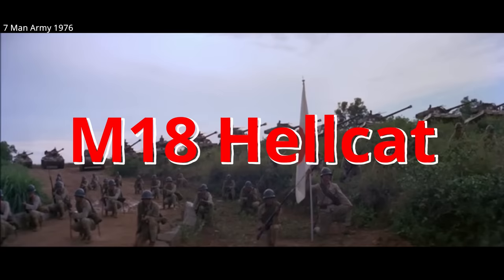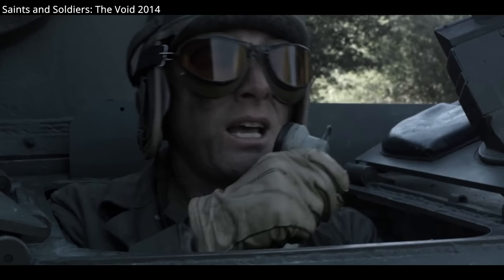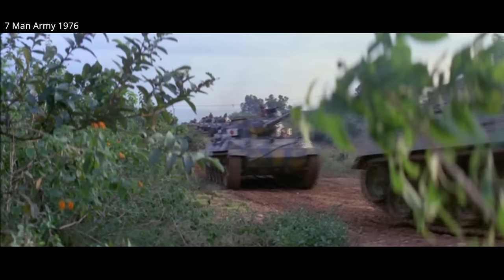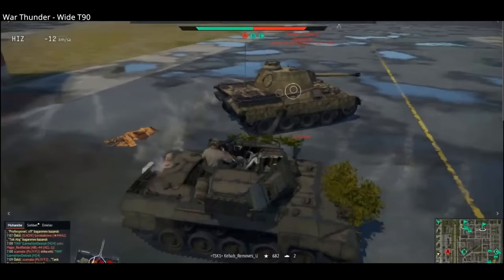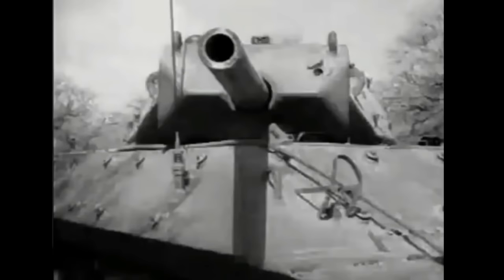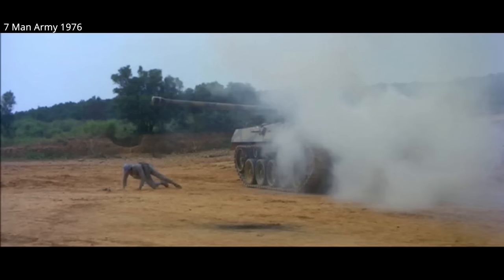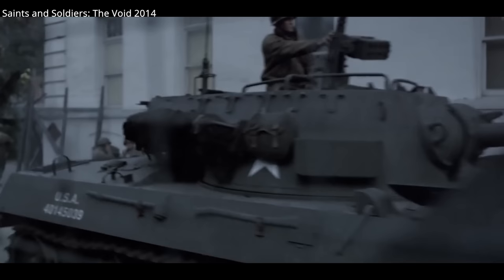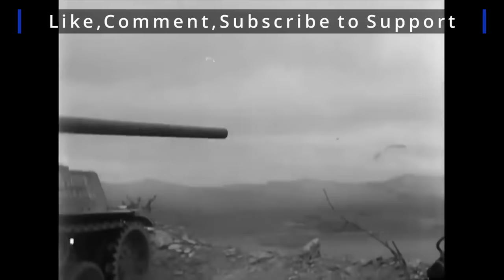M18 Hellcat Tank Destroyer - In The Movies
An overview of the M18 Hellcat and the movies/games it's featured in

Movies Featured:
Fury 2014
Saints and Soldiers: The Void 2014
7 Man Army 1976
Guns of War 1974

Games:
Heroes and Generals
Tank Mechanic Simulator
War Thunder